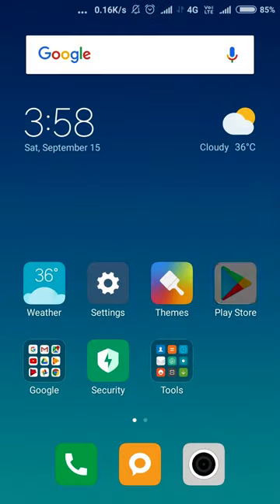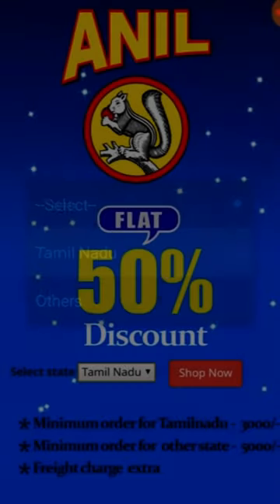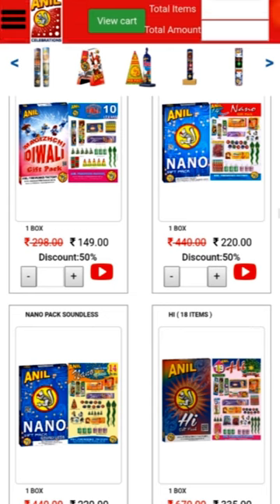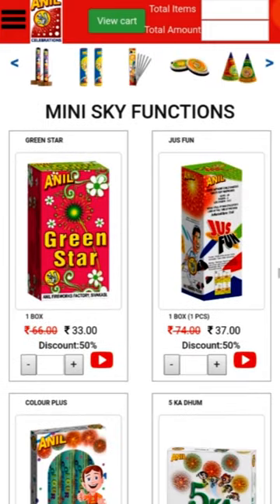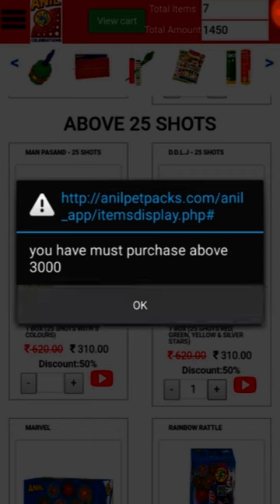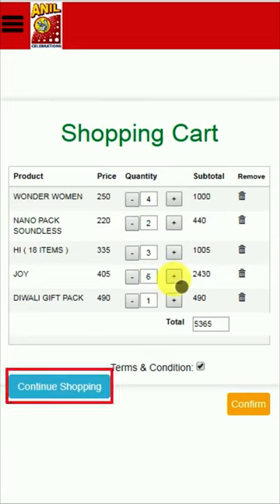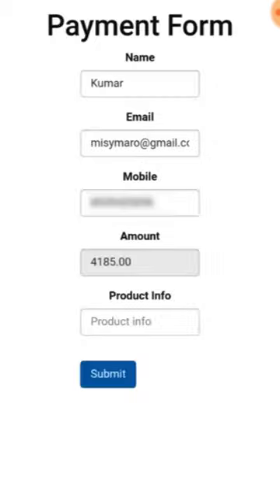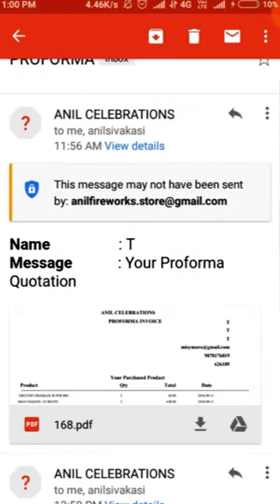HOW TO BUY CRACKERS ONLINE FROM SIVAKASI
#332/2, Thiruthangal Road,
Sivakasi - 626123